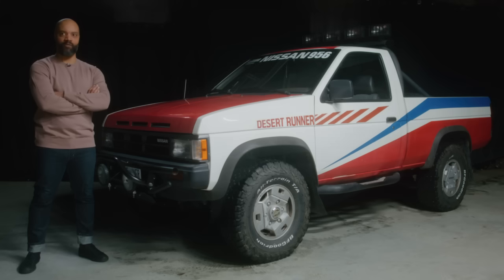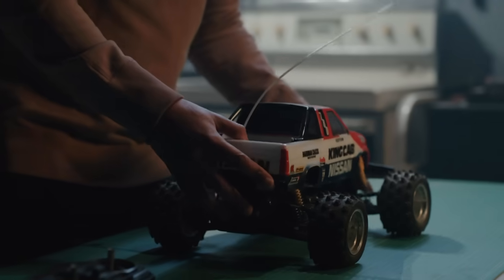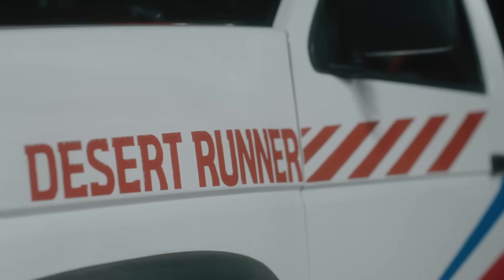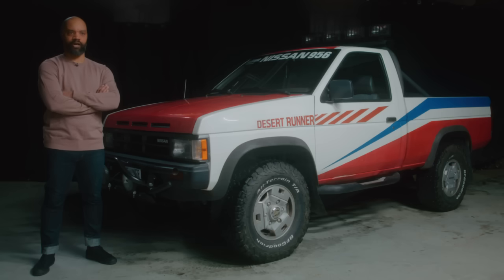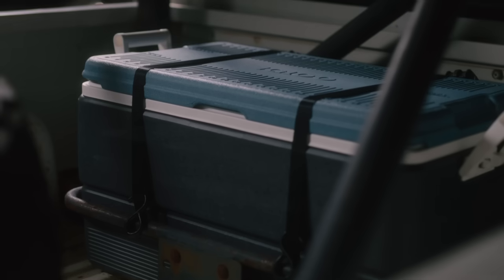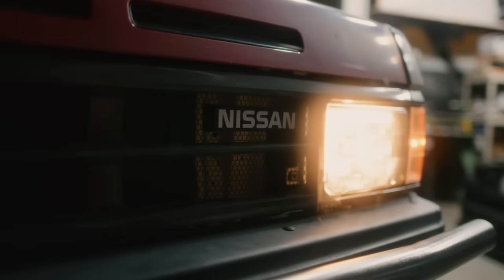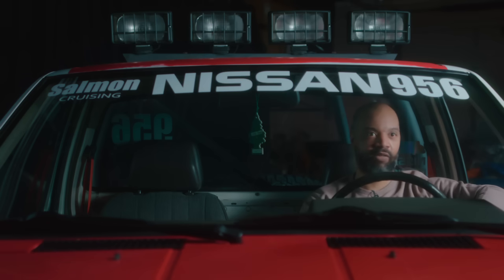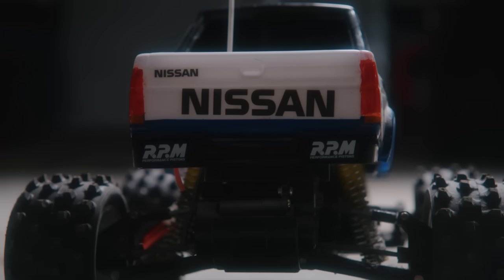Living the Thrill: Desert Runner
Meet Daine, who was inspired by his love for 1/10th RC trucks and decided to re-build his 1988 Desert Runner.

To get the latest updates from Nissan Canada, follow our official social channels: